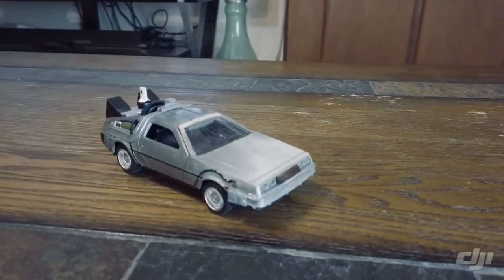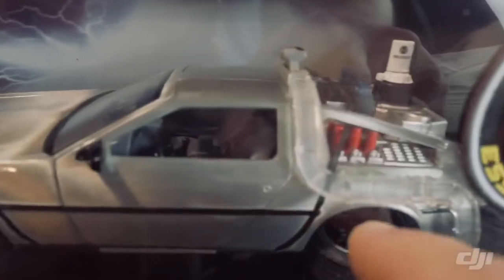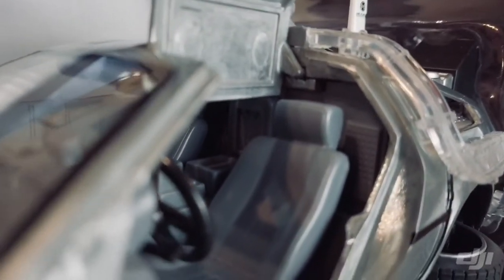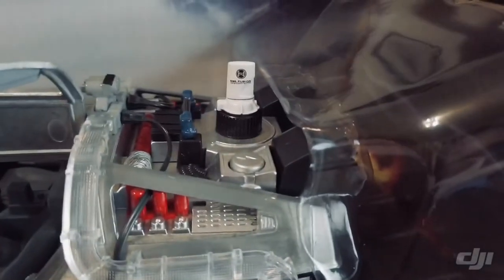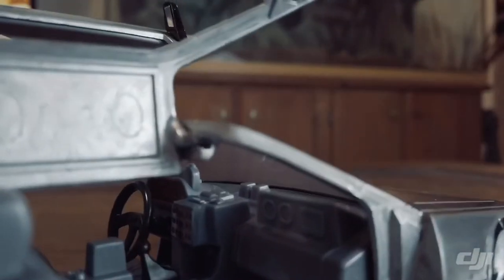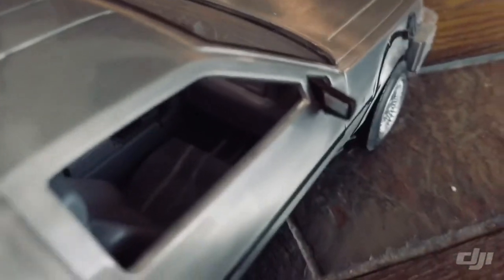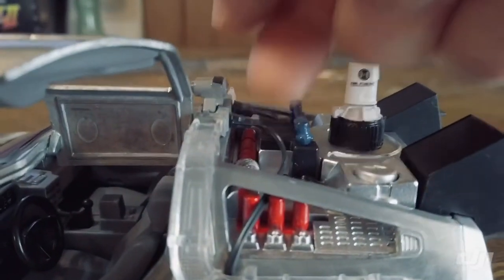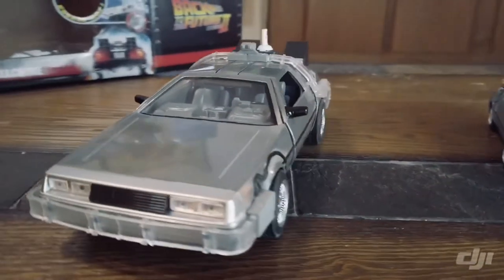Jada Toys Back to The Future 2 1:24 scale DIE CAST!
All new From Jada toys is this 1:24 scale die cast BTTF delorean! Great detail and the finish is amazing!